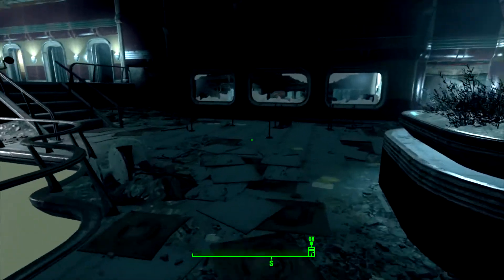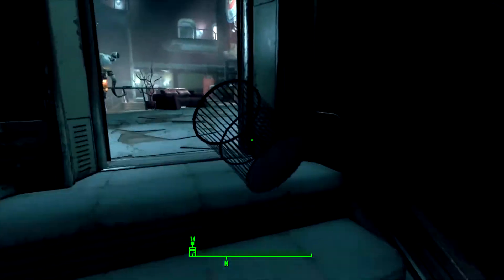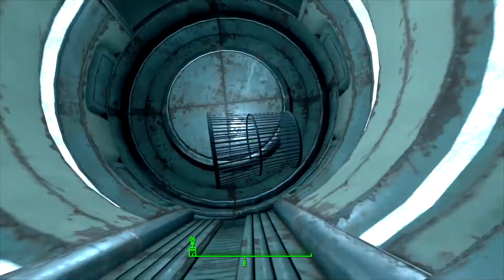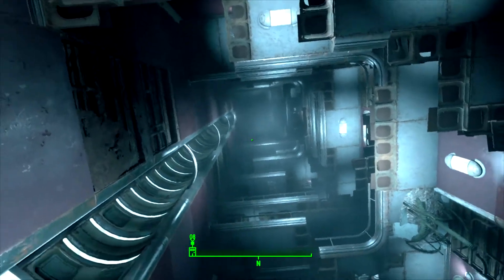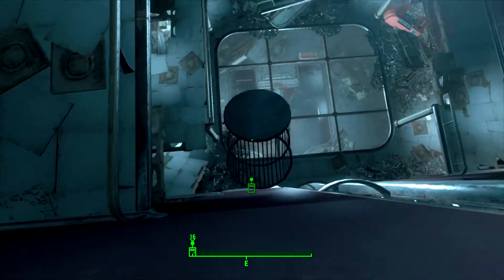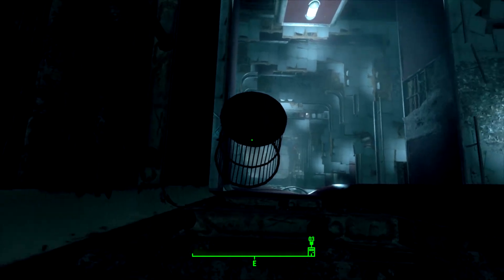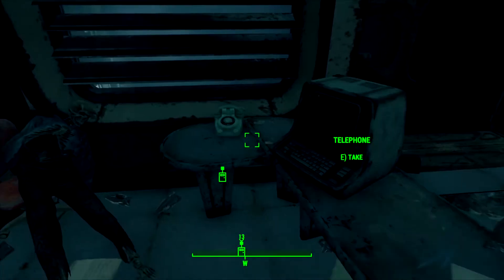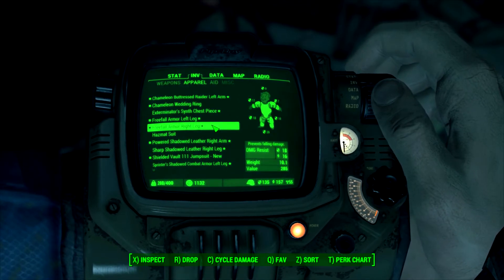Fallout 4 - Freefall Boots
Here's a short video on how to get the Unique Freefall Boots.

Intro: Zero Magnitude - By Gaden Rhoss

Outro: Mud and Blood Intermission - By Technoaxe